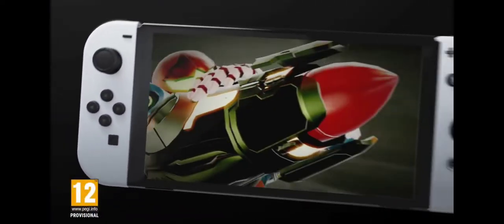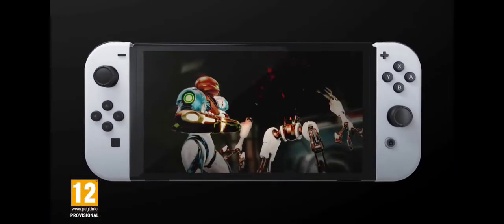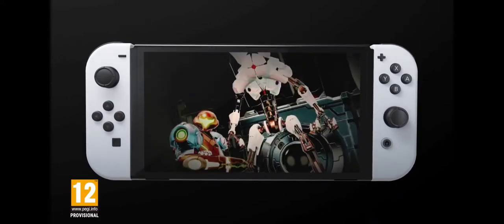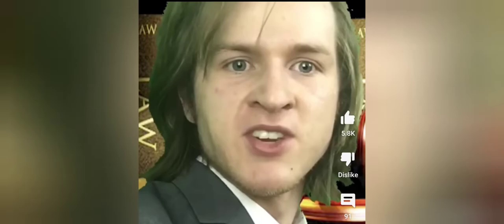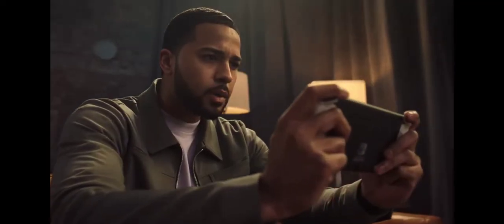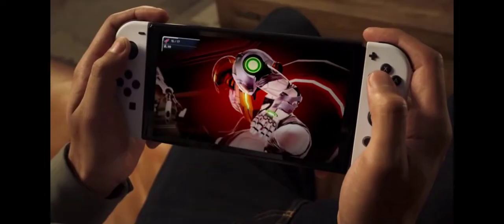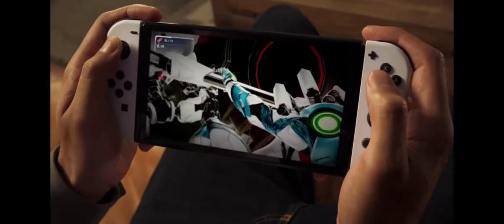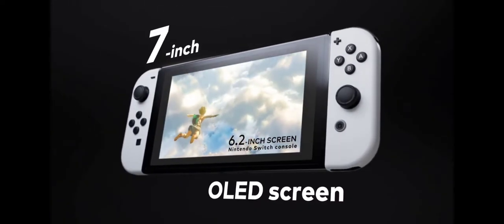Nintendo Switch Oled Be Like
Nintendo switch oled model be like

kinda

this was a really fun video to make and hopefully I got some laughs, trust be told if you want to play games that are really detailed like breath of the wild or xenoblade then the better screen might be worth it but in my opinion the better kickstand us the best feature of thus system and that's saying something lol

if you read this comment something stupid like the bivectors have reached minimum charge or something lol.

I've tried everything my channel is set to not be for kids, I've contacted youtube customer service and been ghosted despite them saying I should get a reply in 24 hours. send help.